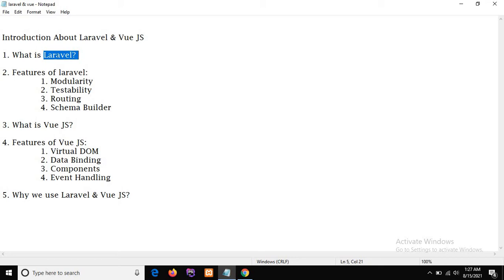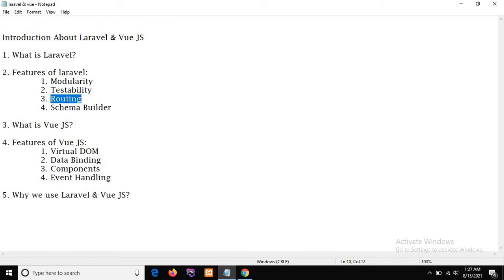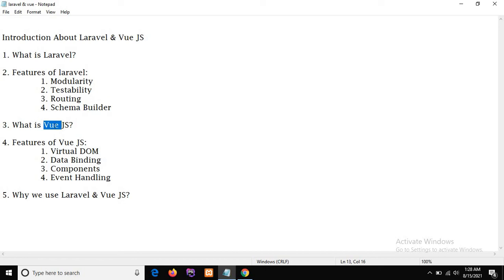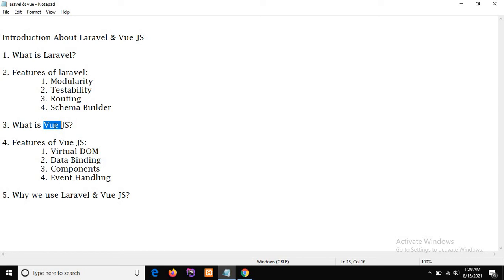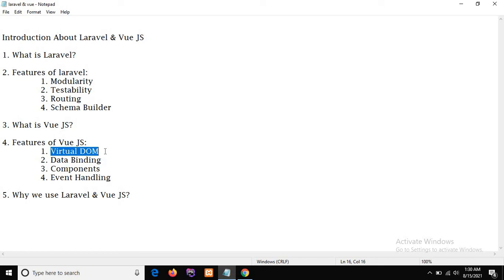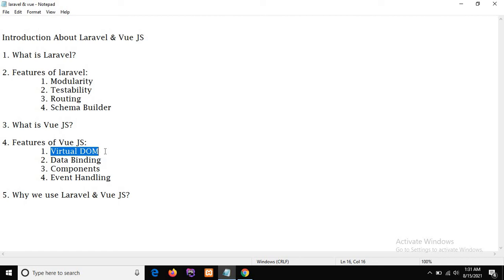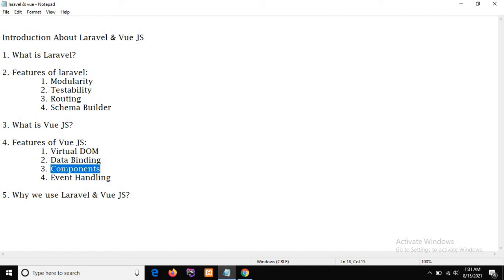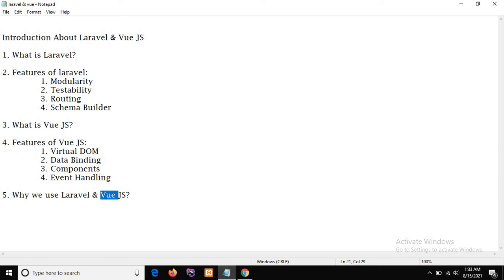[Part 01] Introduction About Laravel And Vue JS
In this tutorial, we are going to learn about laravel and Vue js framework. Also, what are the different features of laravel and Vue js and why do we use laravel and Vue JS ?